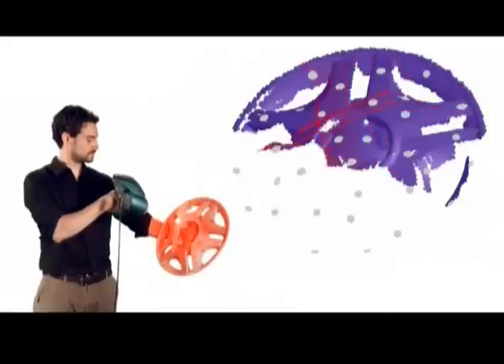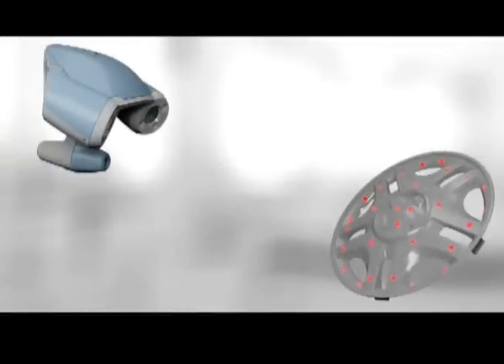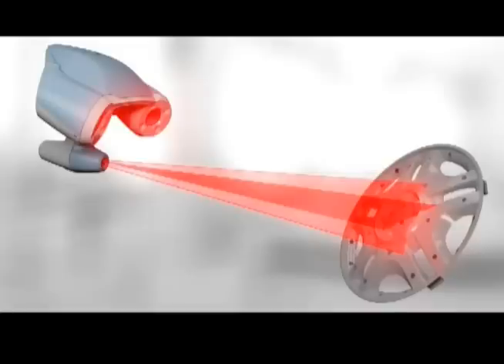3D Laser Scanners: Handyscan 3D laser scanners line-up (Creaform)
3D scanners are often used for modeling three dimensional models which may be used for a future 3D rendering. 3D scanners from the Handyscan 3D line-up are self-positioning truly portable handheld laser scanners that boast the latest technological innovations and offer powerful and efficient functionalities.

Our 3D scanners have been designed to maximize your needs while fitting with your current budget.

The Handyscan 3D line-up is a line of unique laser scanning systems. Compared to traditional scanners, these revolutionary scanners significantly streamline many engineering tasks.

Top 7 reasons to choose the Handyscan 3D line-up of products :

Self-positioning
- No external tracking devices needed (no CMM, portable arms, etc.)
- Innovative positioning targets and easy setup (reflective self-adhesive material)
- Complete freedom of movement (virtually no limitations on scan orientation or accessibility in confined spaces due to the scanner's truly portable design)

User friendly
- Using the Handyscan 3D scanners is as easy as it can get
- Shortest learning curve for laser scanners in any category
- Easy to set up and scan. Users are up and ready to start scanning in under 2 minutes

Accuracy
- Data quality. The Handyscan 3D scanners yield some of the best data quality available in laser scanning technologies
- Improvements with the Handyscan 3D scanners. High flexibility for data processing and management
- Superior technical specifications

Low cost
- Low scanner and scan setup costs
- Low investment, high ROI, and low maintenance costs
- Short learning curve

Mobility
- From plant to plant
- In-house or onsite
- Great for service jobs

Versatility
- Flexibility
- Works in confined places
- No part size limits for best results
- Capable of scanning parts of any color

Handheld device
- The Handyscan 3D scanners are lightweight and ergonomic.
- They allow use on long periods of time without any discomfort.

For more information on the Creaform Handyscan line of 3D scanners please